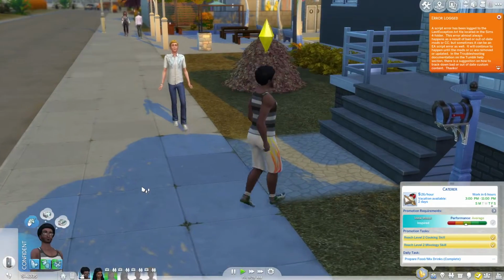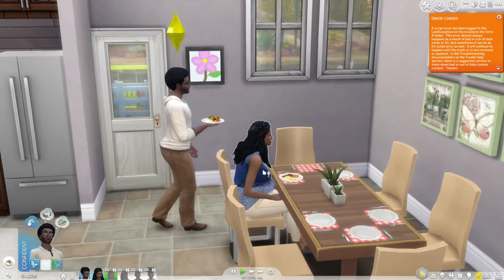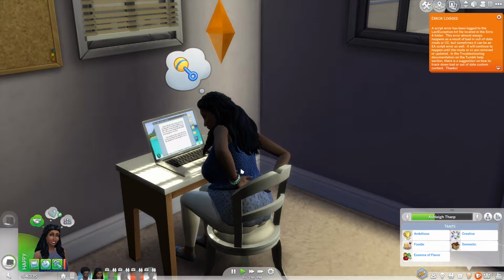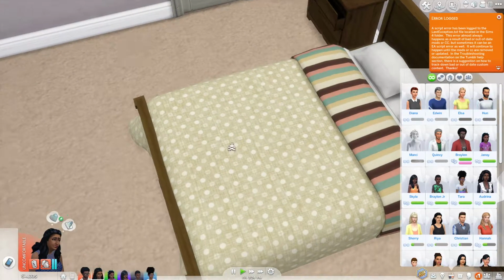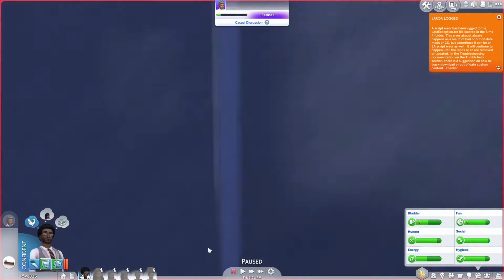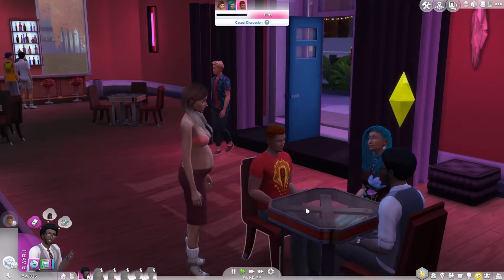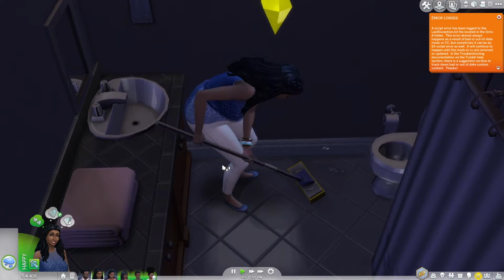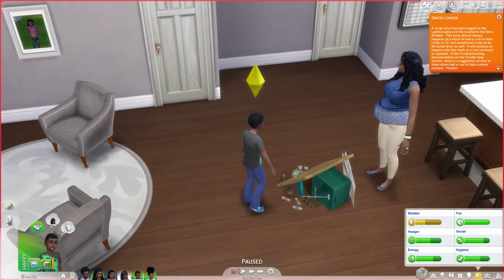Sims 4 Parenthood! Ep.15: What's Up With YOUR Son?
Braylon runs across some shocking information and Braylon Jr is going through some "things"...

GameCenter Gamertag: Domestic Goddess 4
Xbox One: SpryYew
Origin ID: SamGibbyB